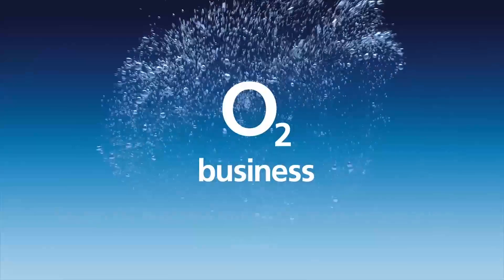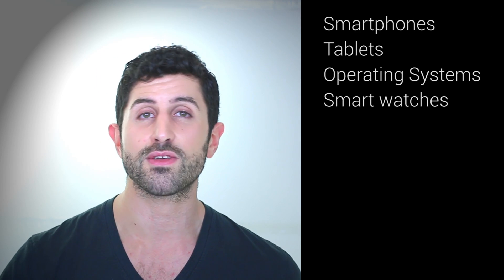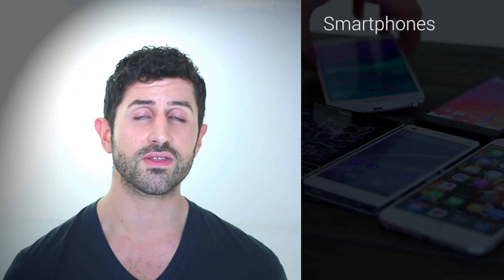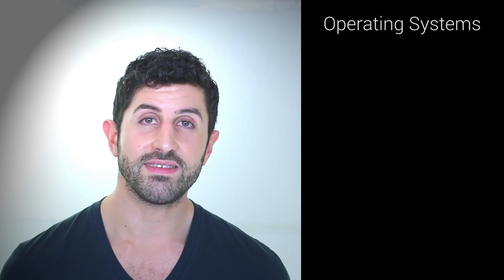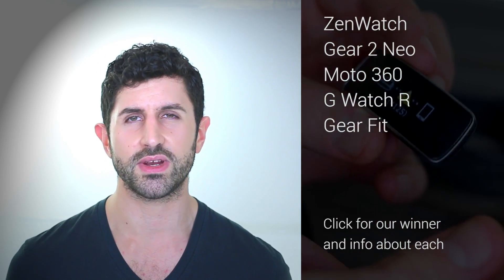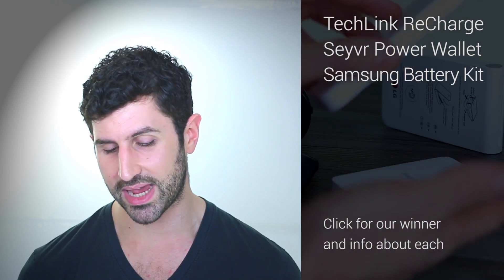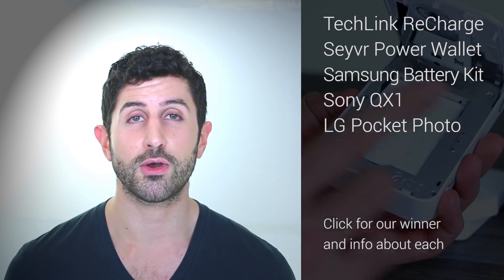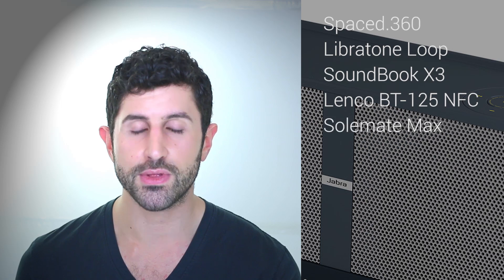Btekt Awards 2014: Nominations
It's the last day of the year, every bit of tech of 2014 has been released - only now can we truly say, this is our best tech of the year - welcome to the Btekt Awards 2014 nominations video.